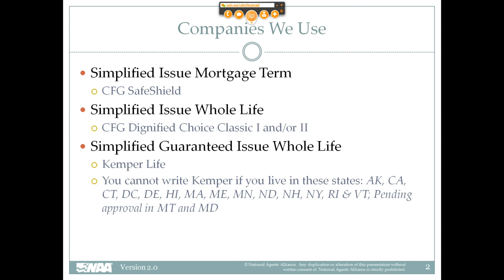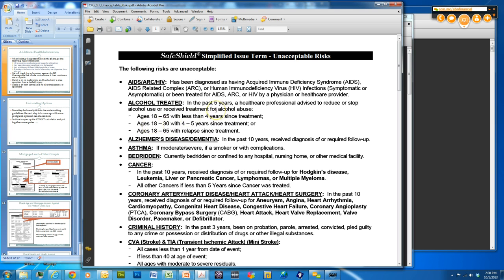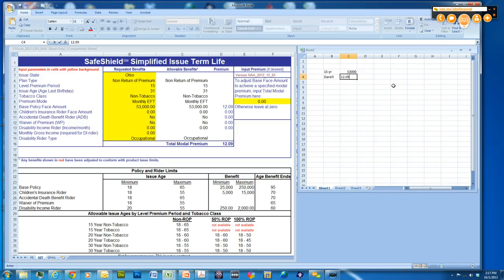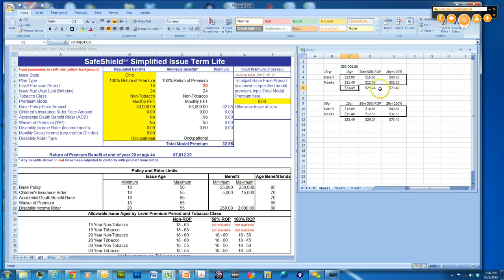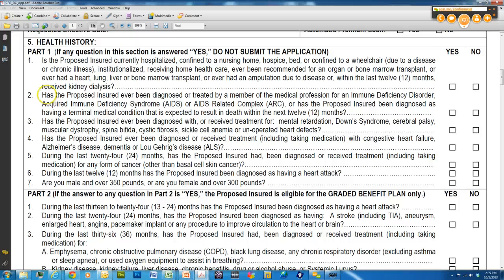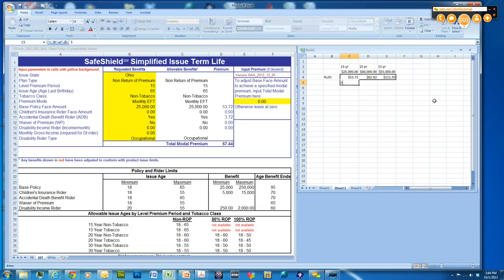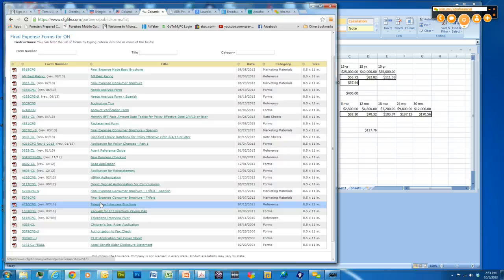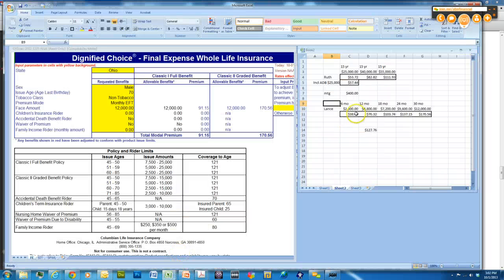Picking the Right Product (Field Underwriting CFG)